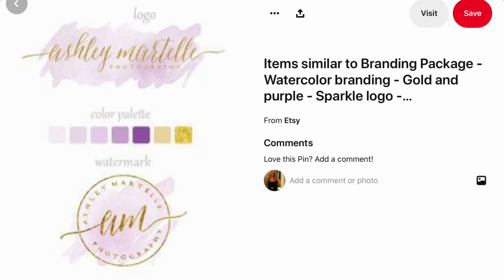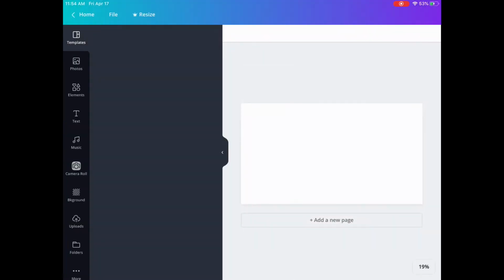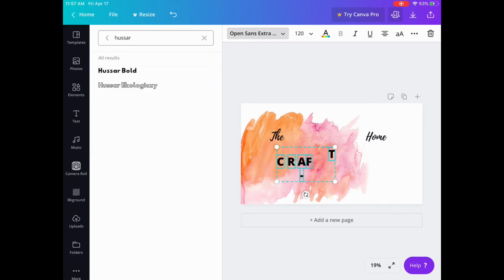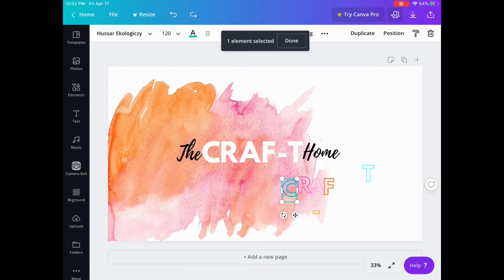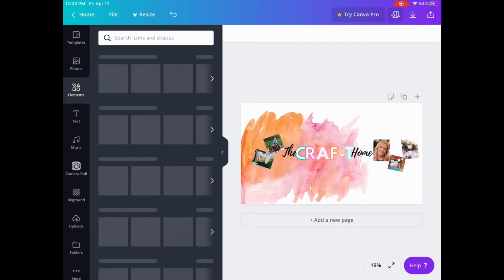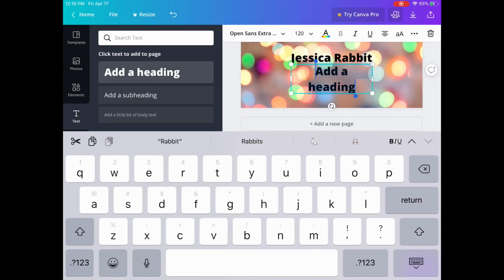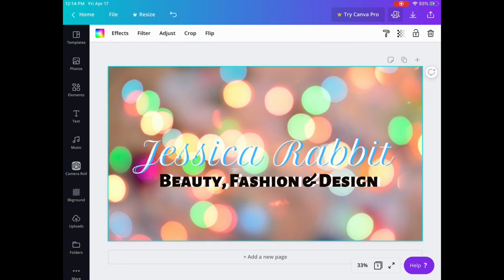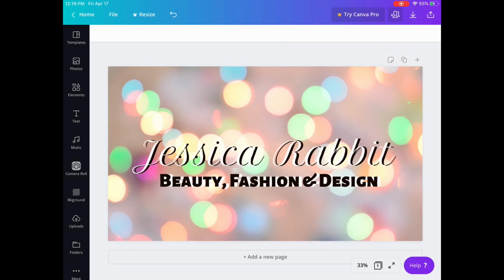How to Create YouTube Channel Art on IPad or iPhone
Sharing how I created my own channel banner for YouTube as well as some extra tips and tricks.  I hope you like this video!! 😊